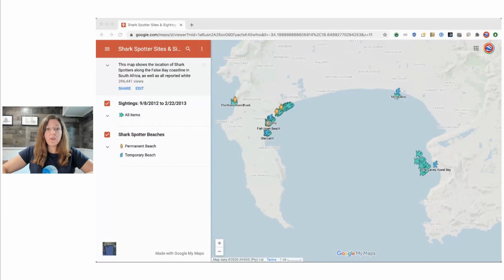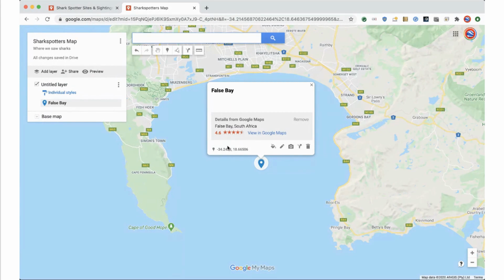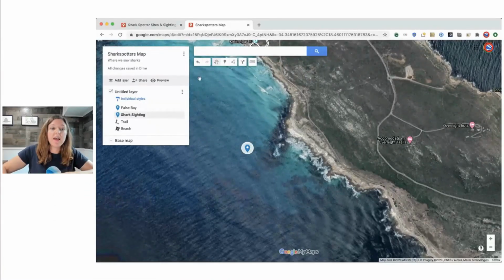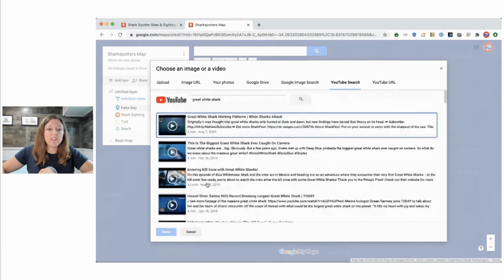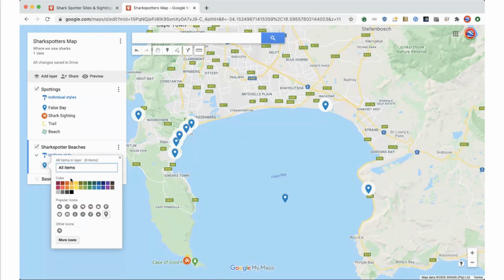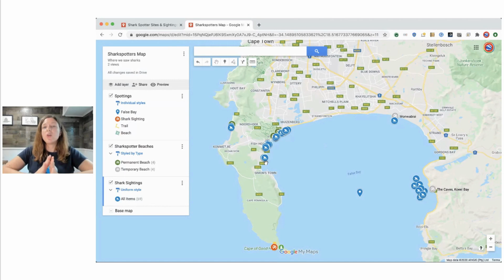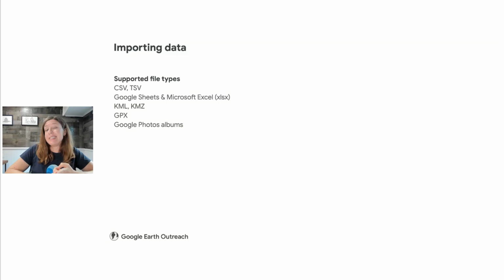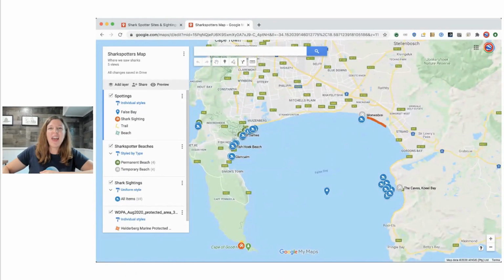Learn how to use My Maps to easily create and share a custom map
Learn how to use My Maps to easily create and share a custom map that will be a rich, compelling experience for your users. This training will cover: adding points, lines and shapes; adding data from spreadsheets and KML; collaborating with multiple editors; custom styling; and embedding the map on your own website.

To sign up for more digital events with Google Earth Outreach, head to earthoutreachonair.withgoogle.com